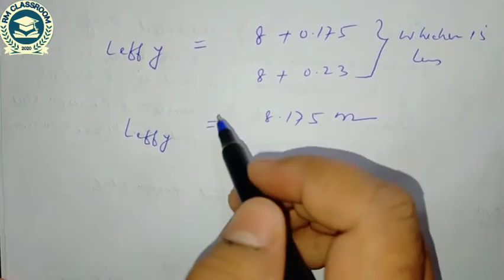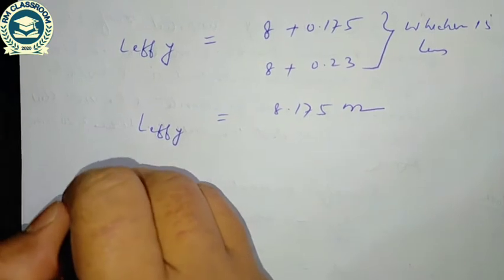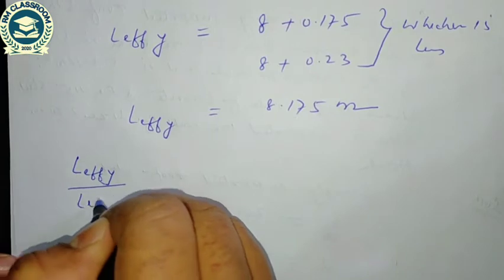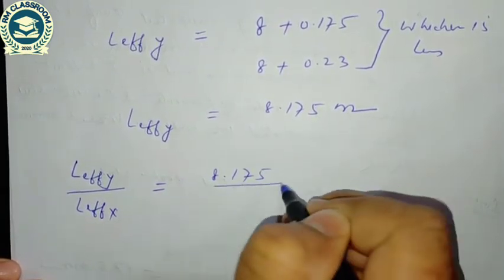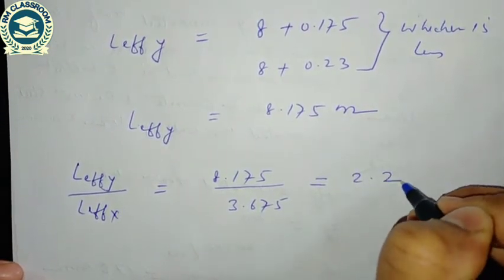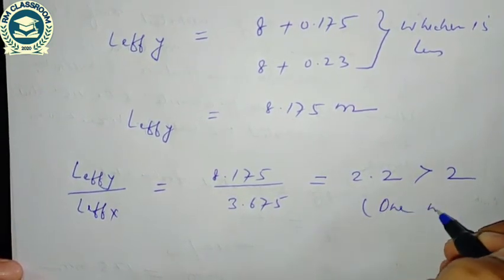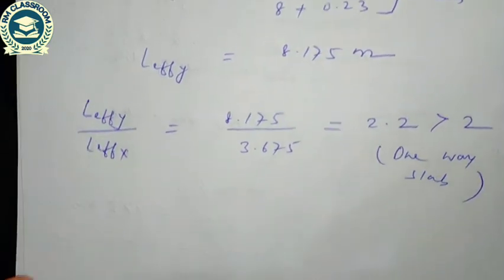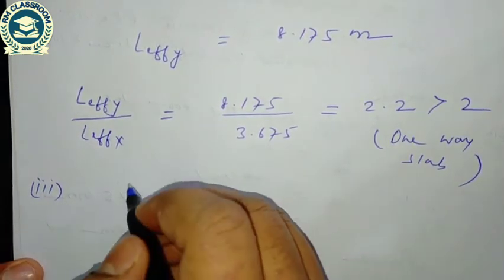Lecture-5|Design of Slab|Design of Concrete Structure|Prof. Rashid Mustafa